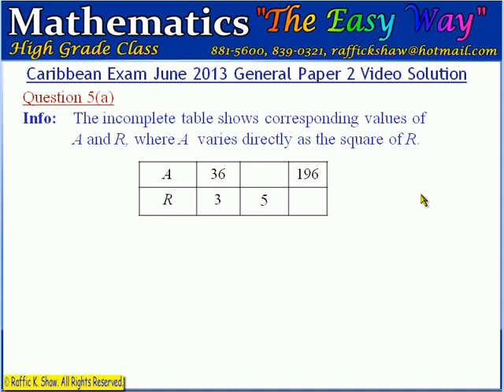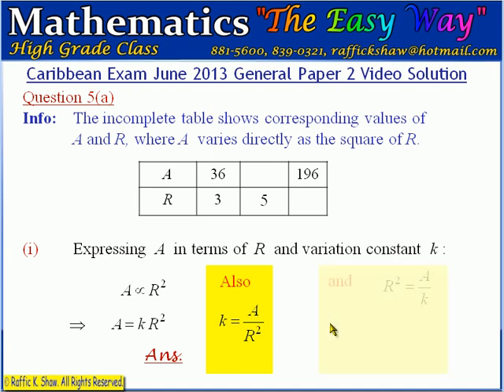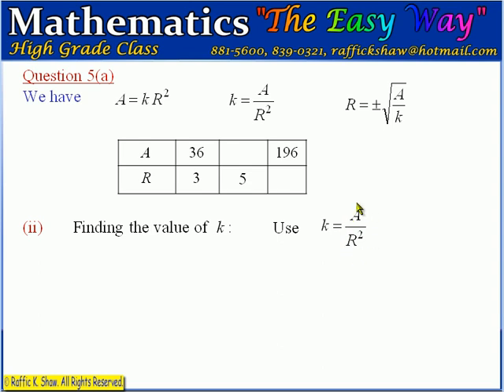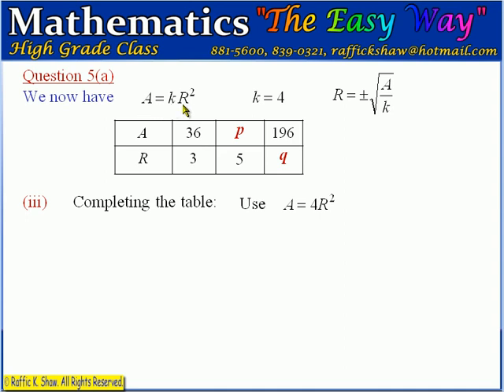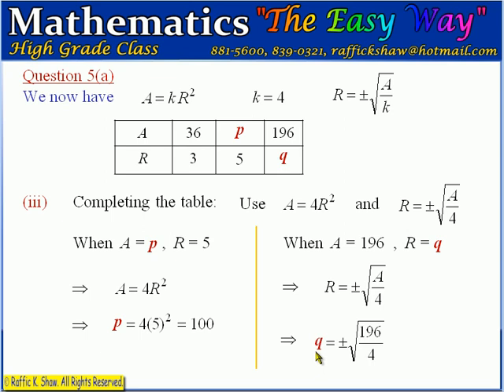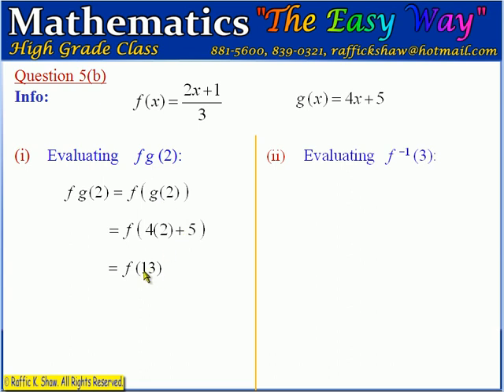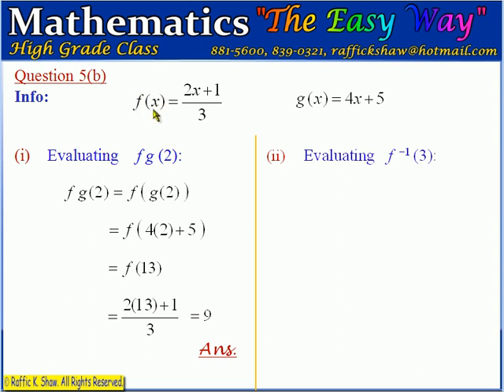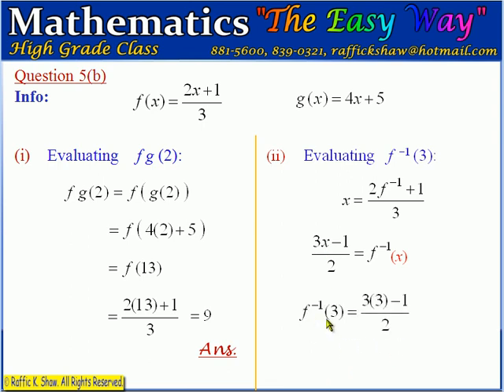Ques 5 Maths The Easy Way General June 2013